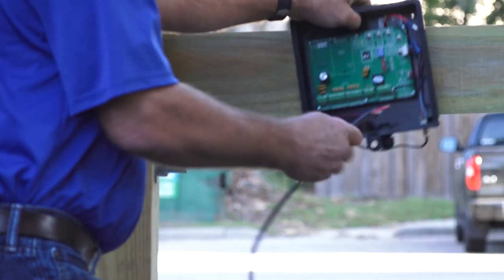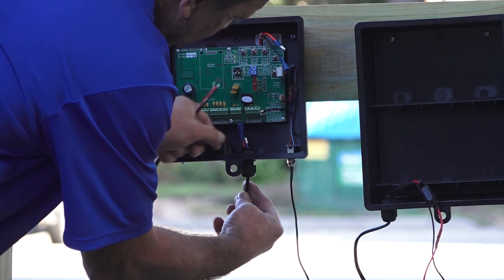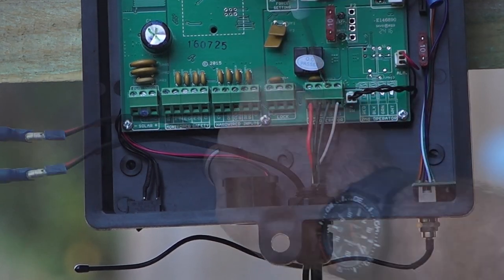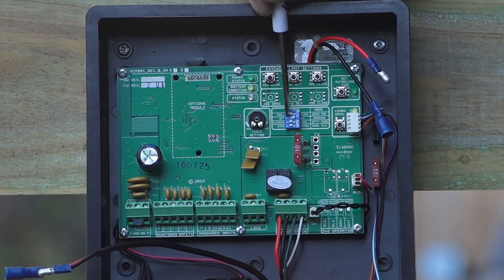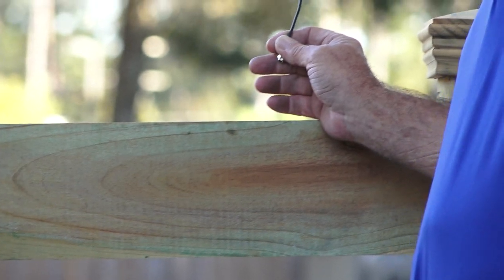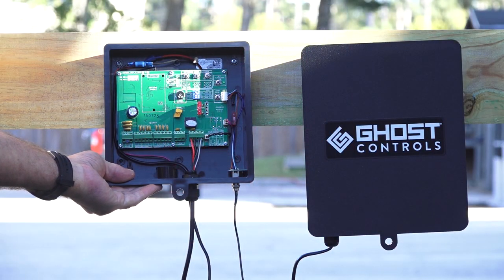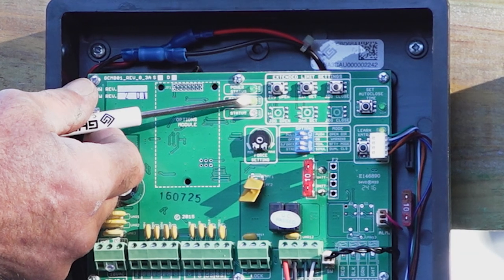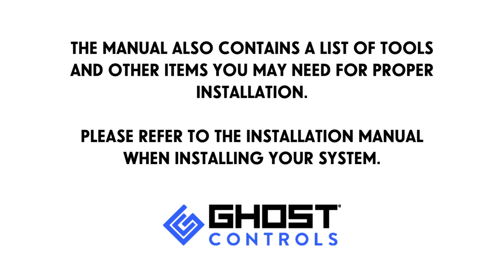Automatic Gate Opener-Chapter 3: Control Box Installation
Control Box Installation of a Ghost Controls Automatic Gate Opener System.

for the complete video.